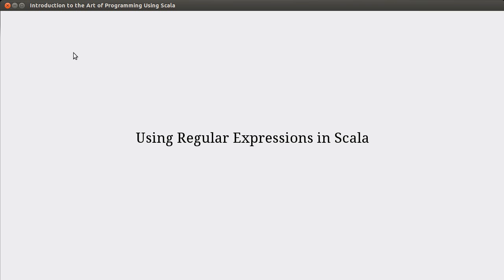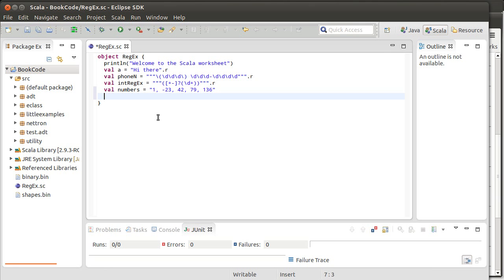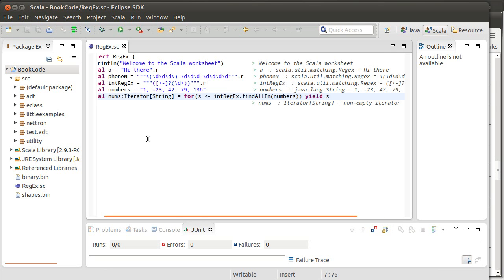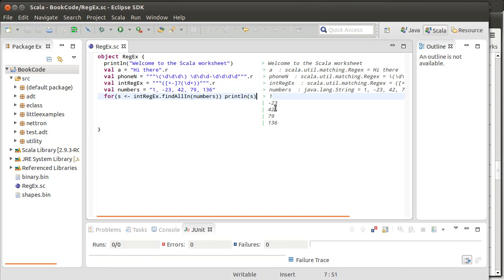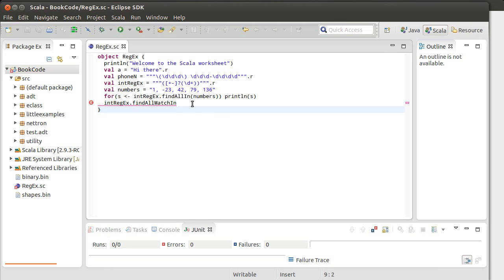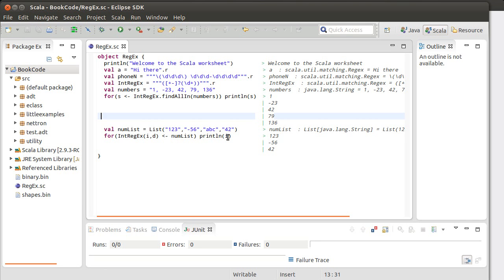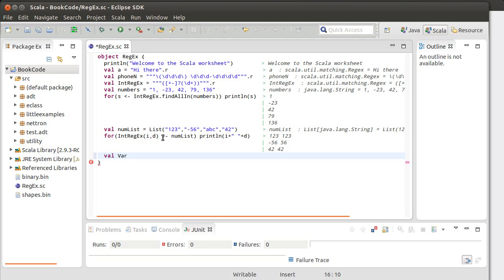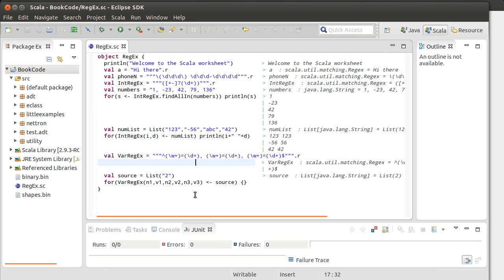Using Regular Expressions in Scala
This video looks at how we can use the Regex class in Scala either by calling the methods that are defined on it, or by using instances of it for pattern matching.